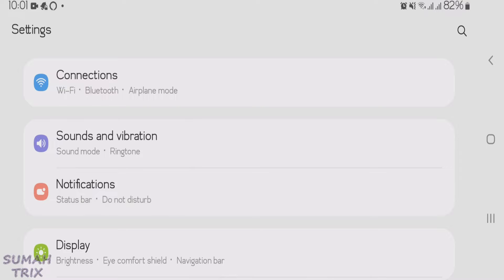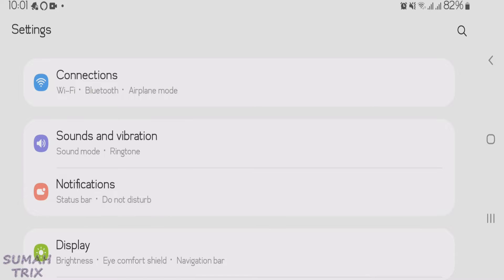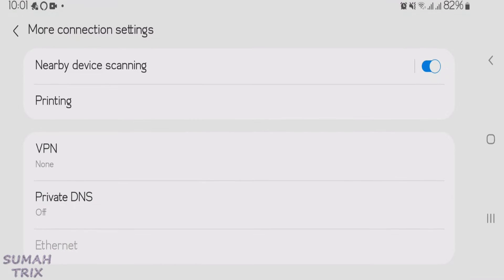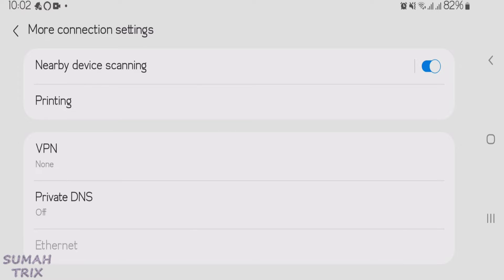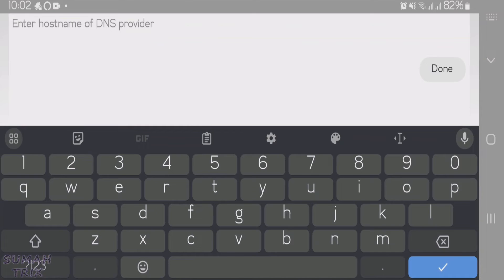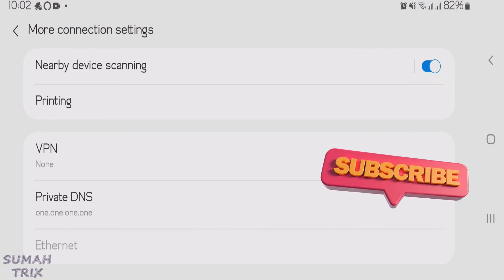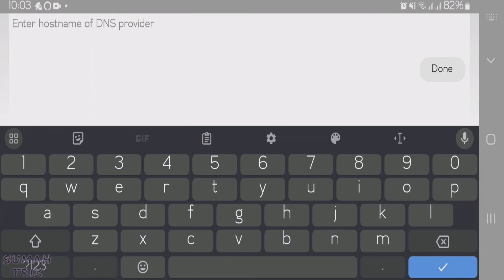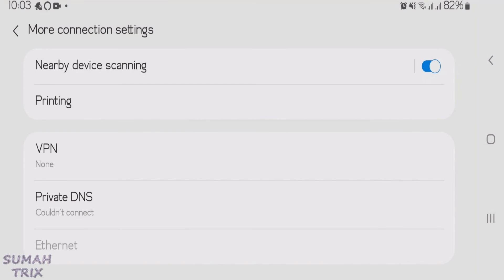Private DNS Settings Android!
In this video, i will show you best private dns settings for faster secured internet and for blocking ads on your android phone.

Topics covered:
- private dns
- private dns settings for blocking ads
- private dns for faster internet